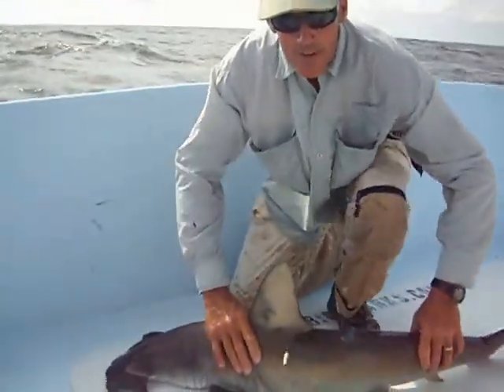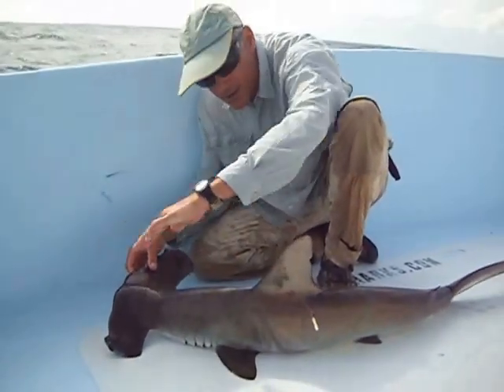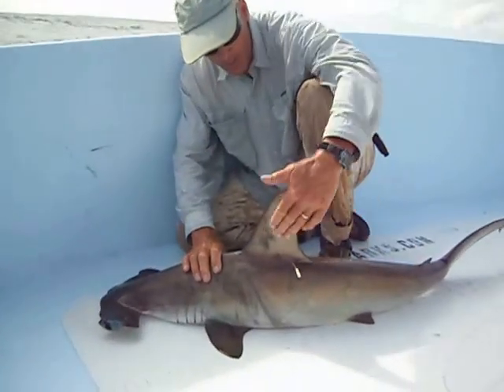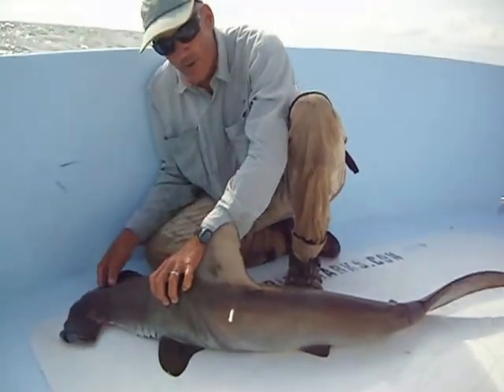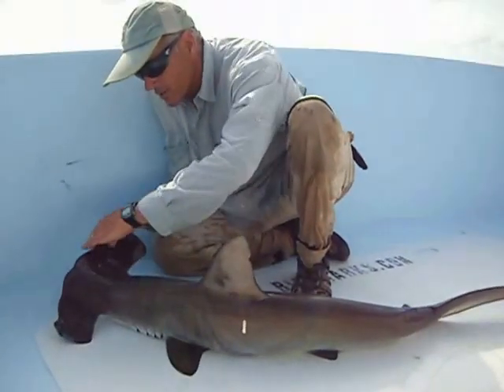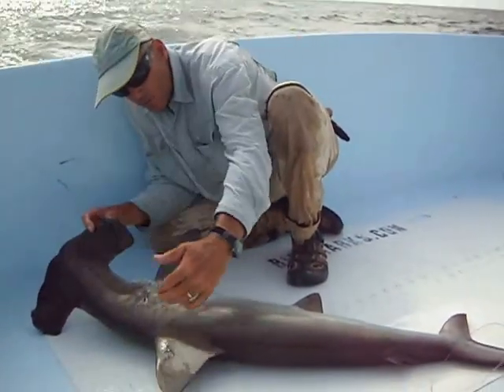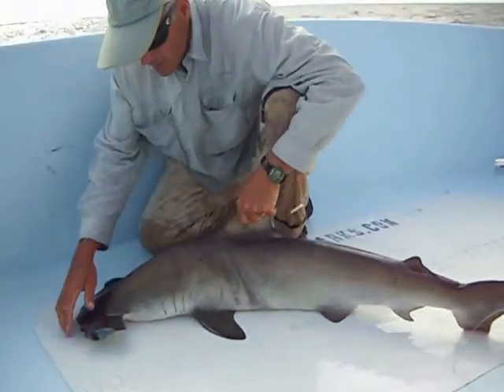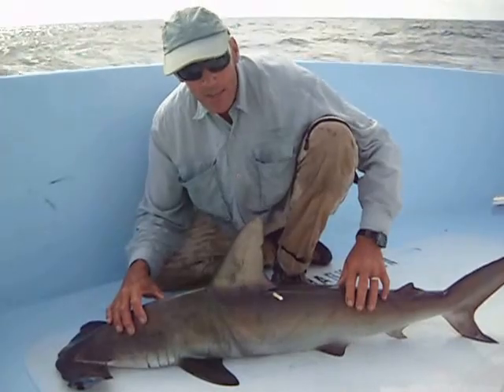Scalloped Hammerhead Identification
A short video showing how to identify a scalloped hammerhead. The shark was caught and released aboard the Fish Finder - Mark Sampson